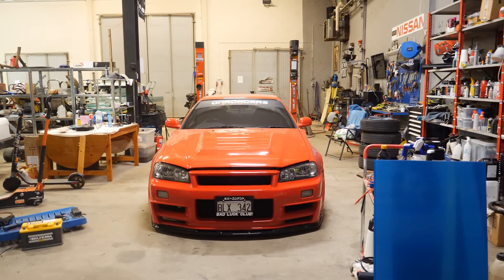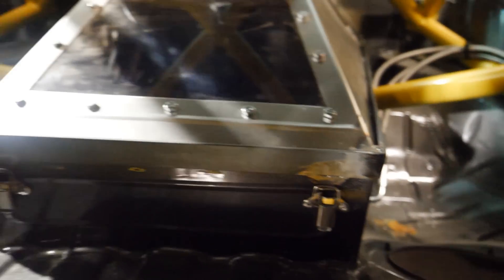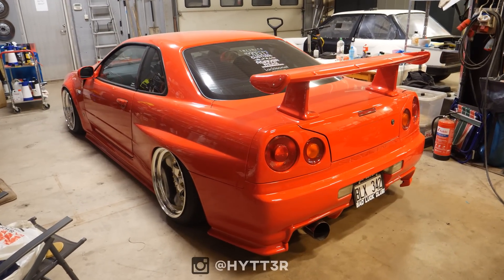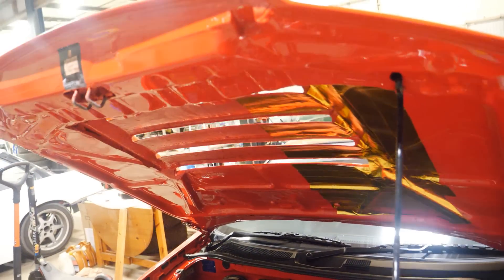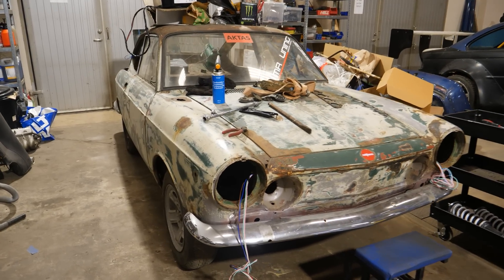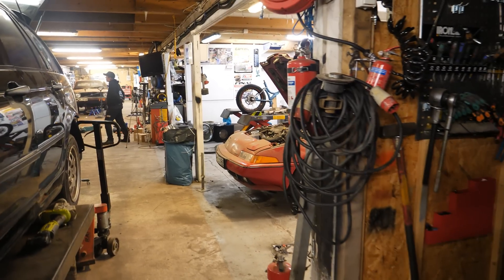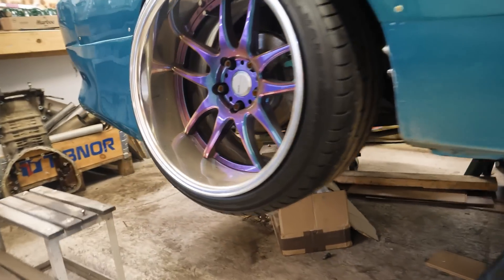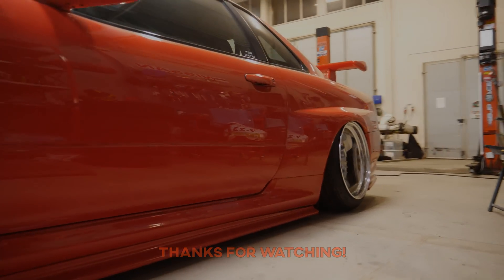Winter Garage Visit (Swedish Garage tours)